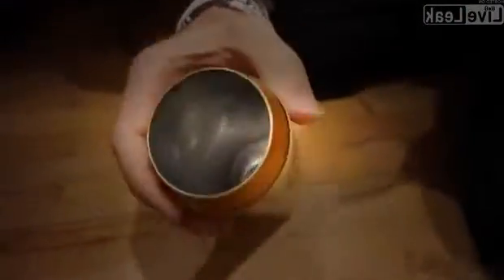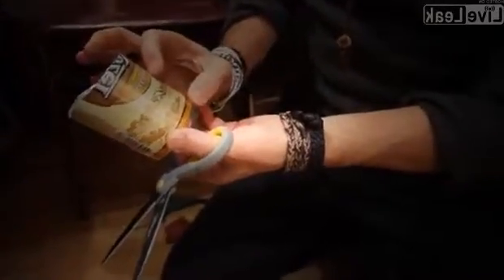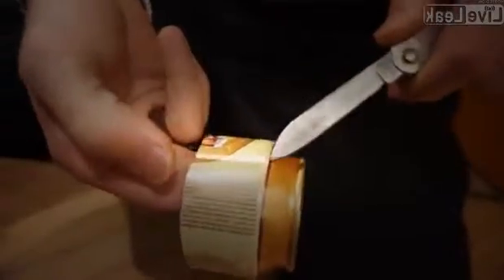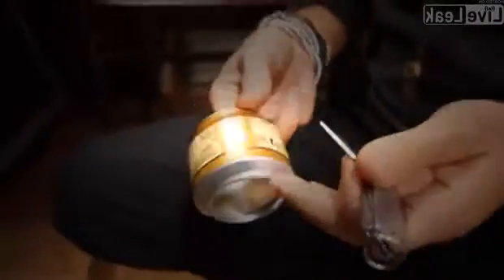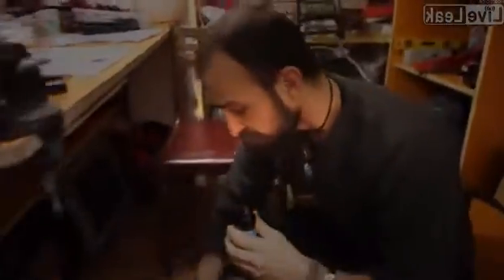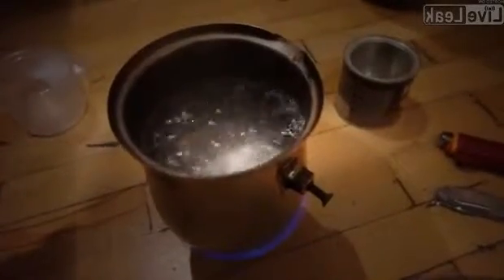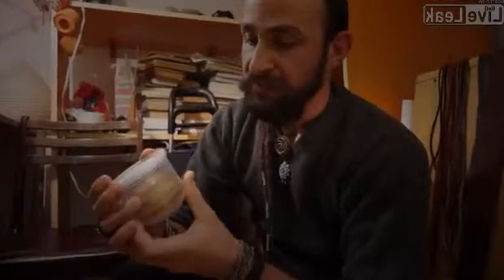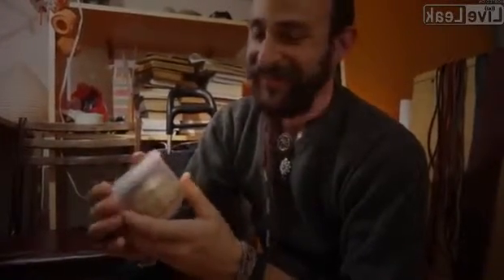How To Turn A Beer Can into The Only Stove You Will Ever Need